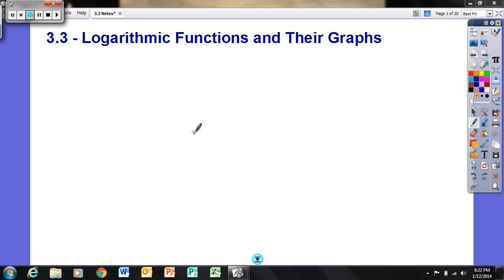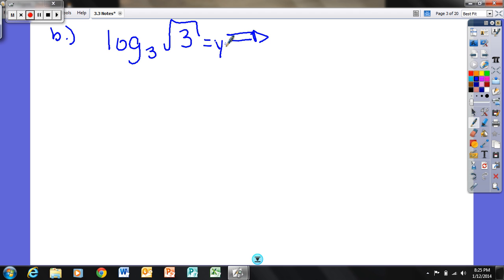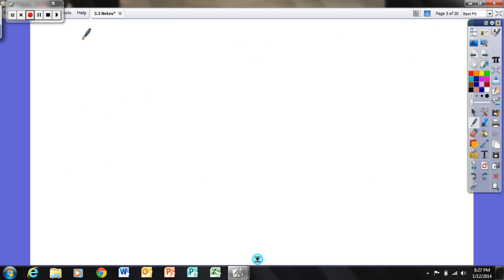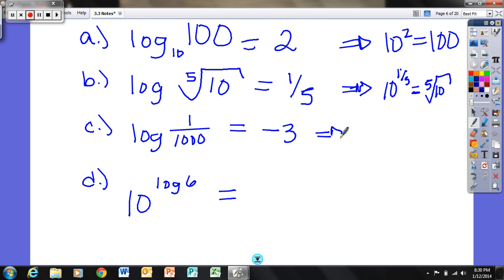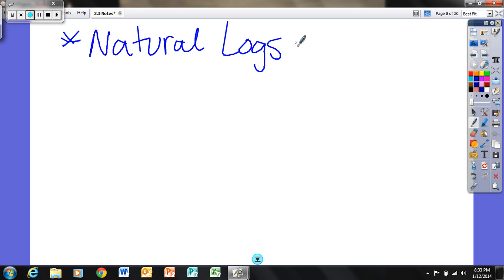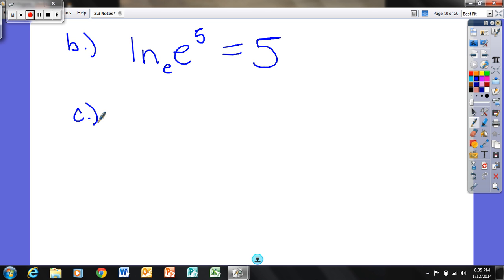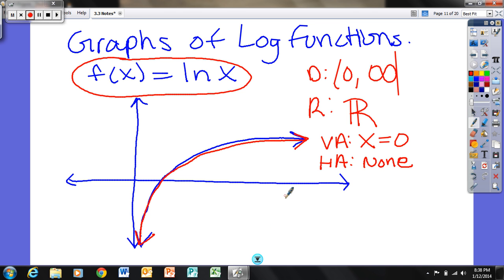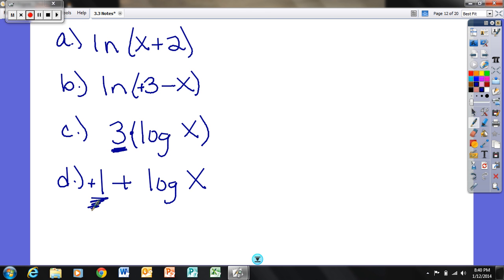Pre-Calc Honors: 3.3 Notes